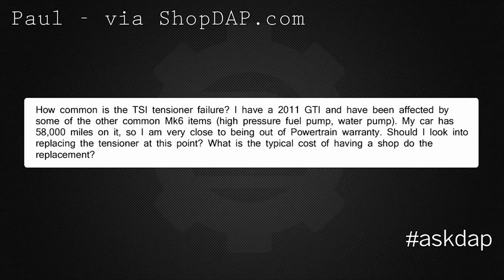TSI Tensioner Failure (MK6 GTI) | AskDap Episode 20 #1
Q - How common is the TSI tensioner failure on the MK6 GTI? Also what is the typical cost of having a shop replacement?

This video was shot on location:
Deutsche Auto Parts Inc.
18525 Statesville Rd.